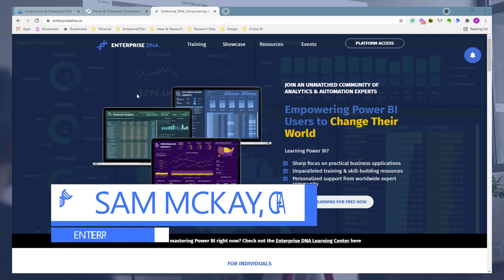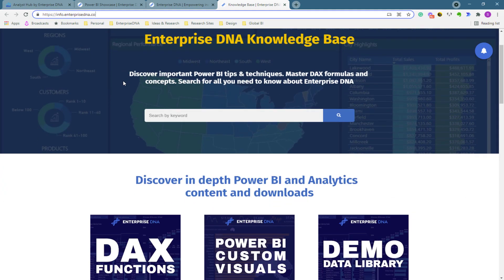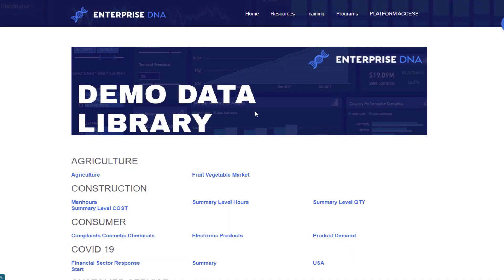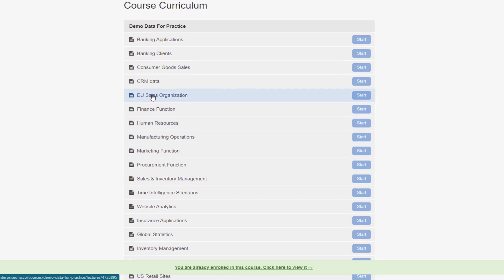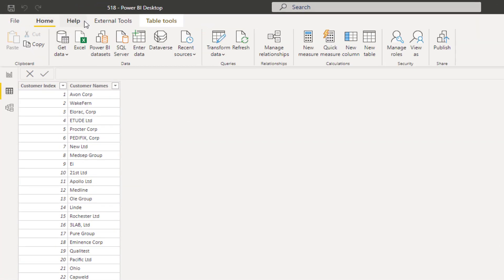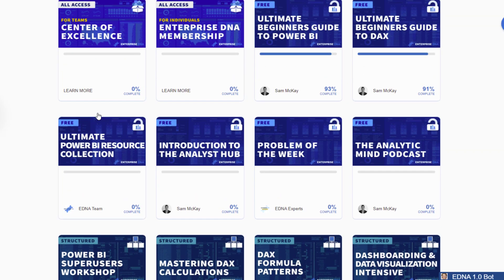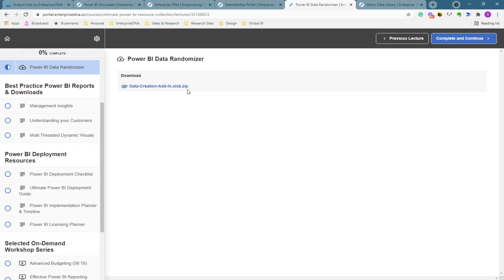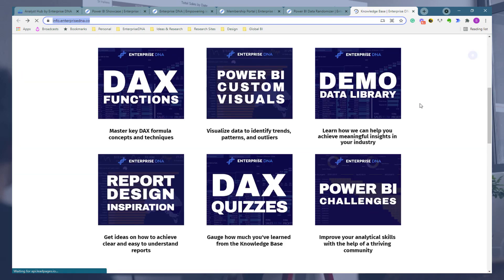Where To Get Demo Data For Example Reports And Power BI Applications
For today’s video, I want to show you different ways how you can get a hold of demo data to practice running analysis and apply techniques that you’re learning from our channel and also through our education platform. You’d want to get a diverse range of experience when working in Power BI, that’s why we’ve collated a varied range of demo data set that can provide this.

Sam

Video Details
00:00 Introduction
00:50 eDNA Knowledge Base
02:34 eDNA Learning Center
03:15 eDNA Power BI Showcases
05:09 eDNA Ultimate Power BI Resource